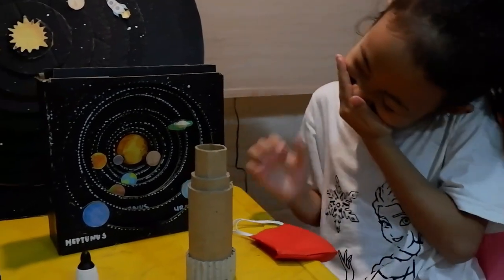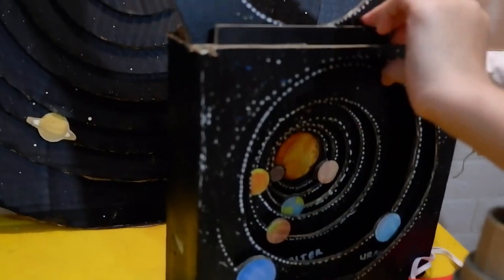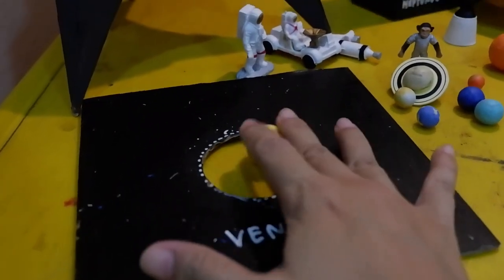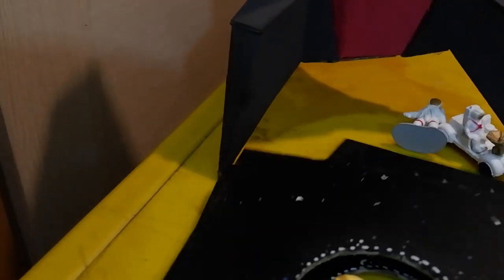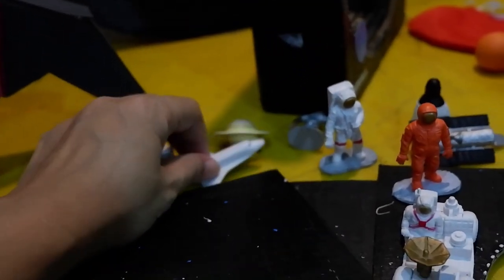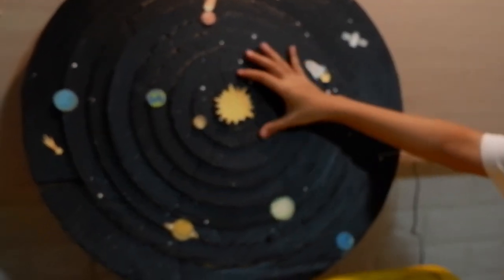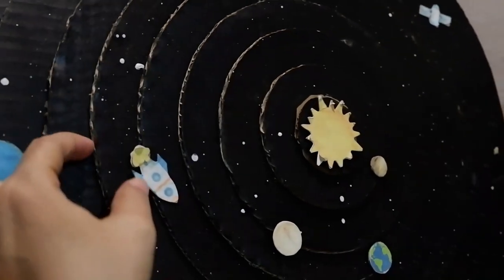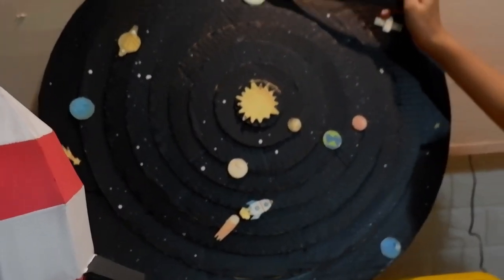Menjelajah luar angkasa dengan mainan kardus, wow seru // kreasi mainan anak // bermain dan belajar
Kali ini benar-benar seru teman-teman. Kita dibawa menjelajah luar angkasa, mengenal planet, dan sekaligus belajar tentang tata surya. Tentu saja dengan mainan kardus. Ada roket kardus, dan puzzel layer tata surya. Seru abis guys, jangan sampai ketinggalan ya